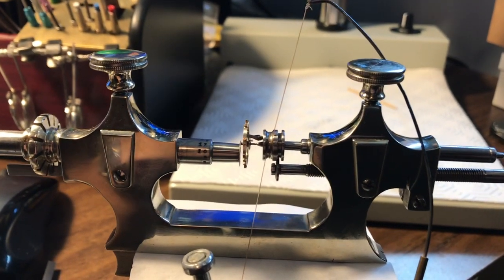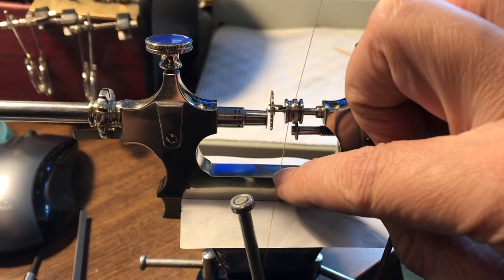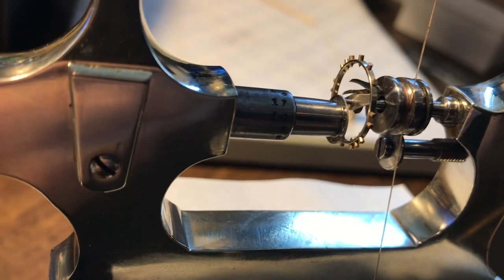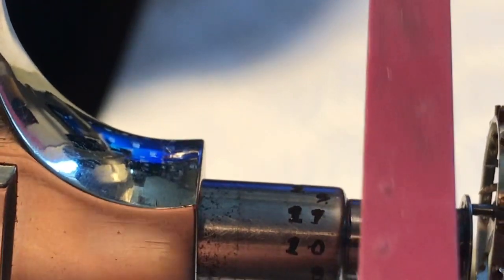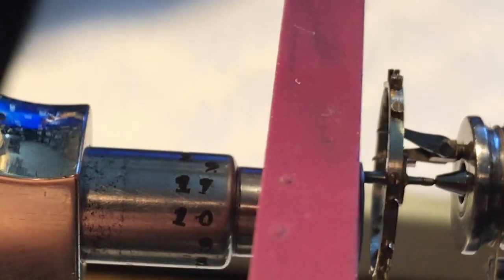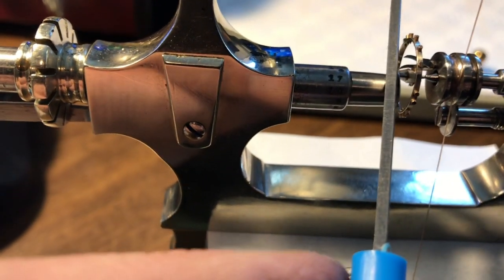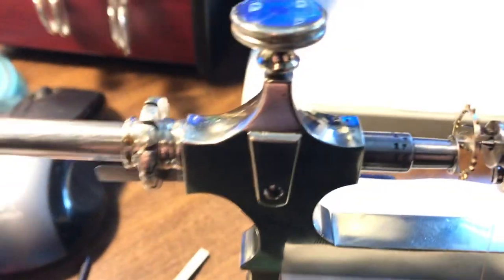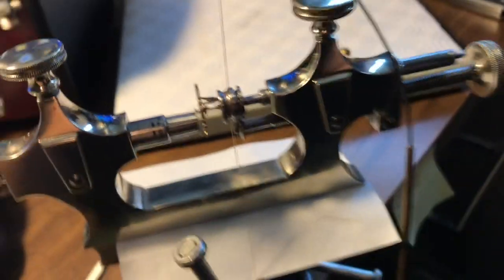A little Jacot Balance Pivot Work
Jacot work on a balance staff.